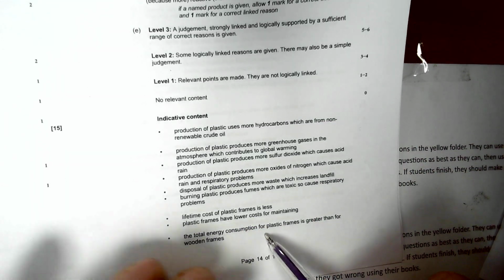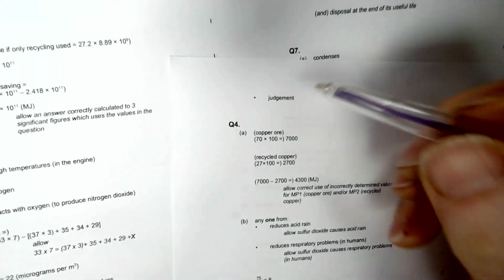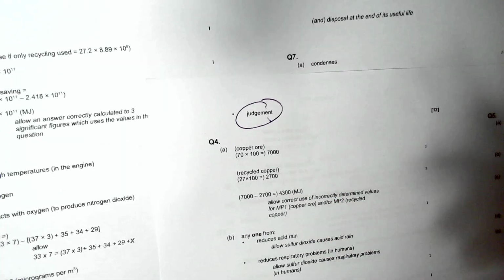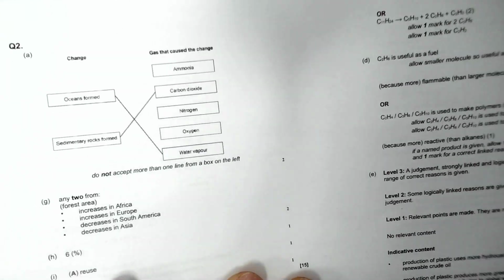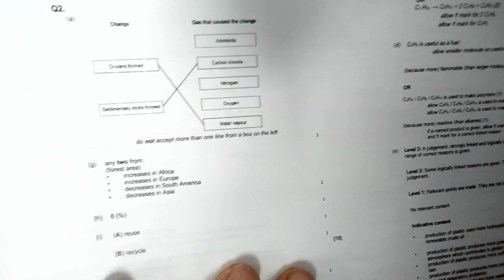potable water and LCAs exam questions